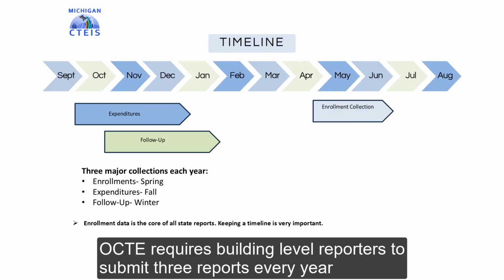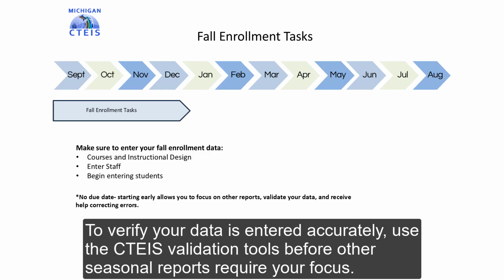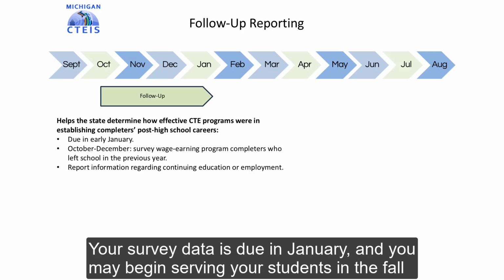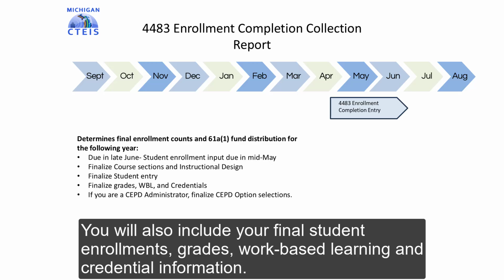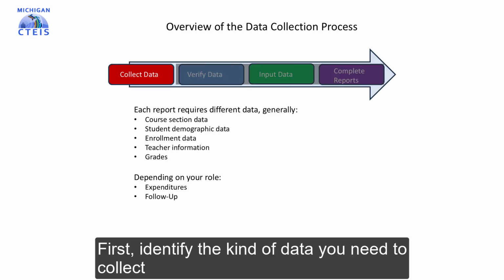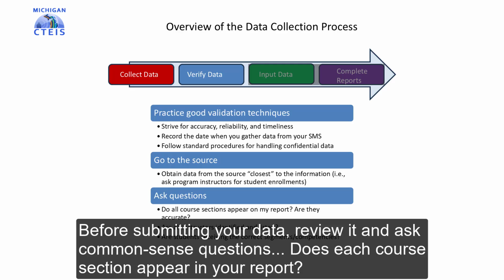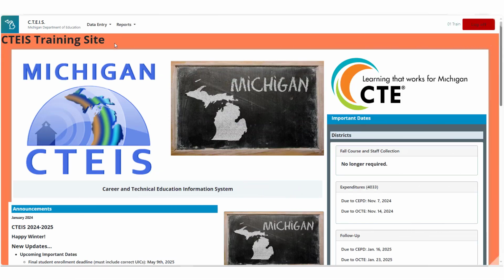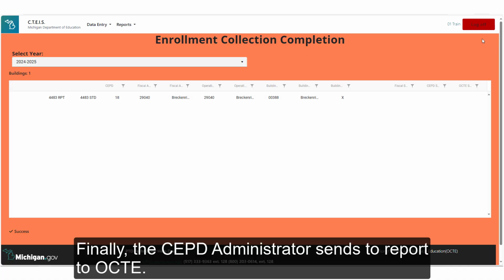04: Reporting in CTEIS Training Video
CTEIS New User Training